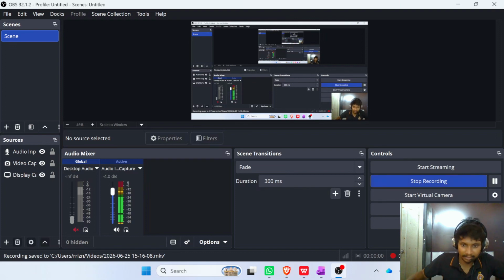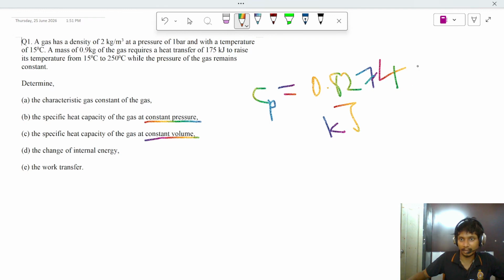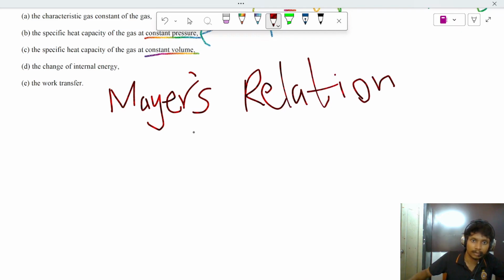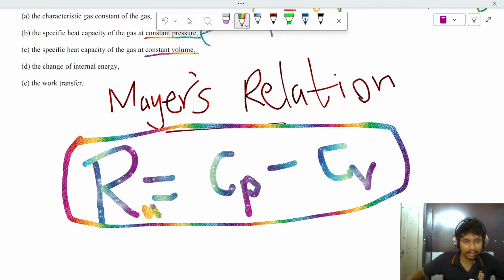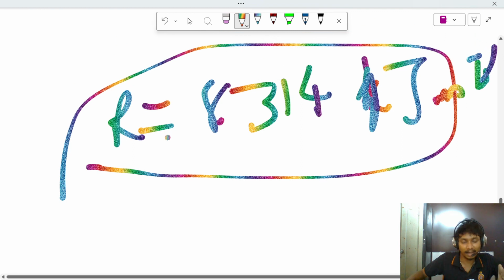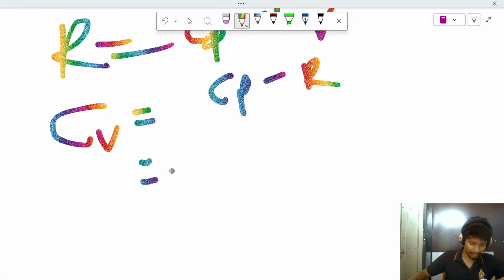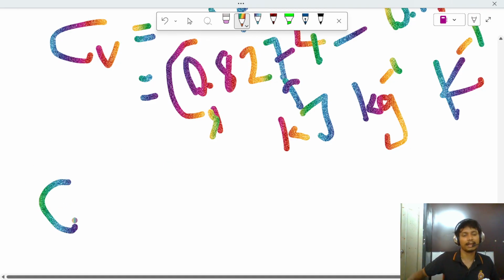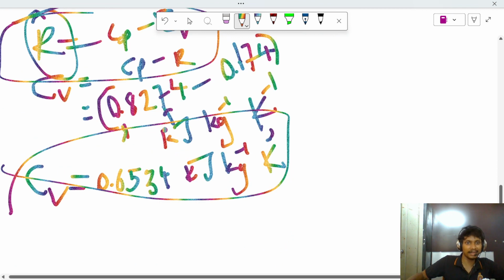DMB3301 Thermo Fluids Kuppi Class Part 3